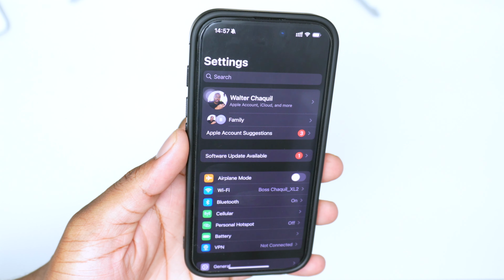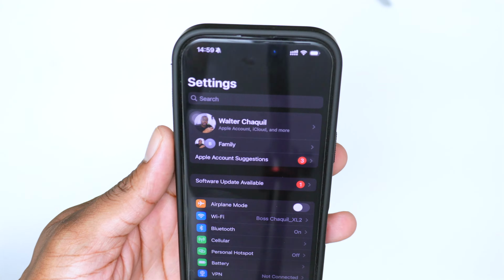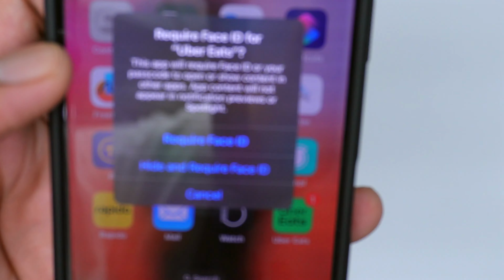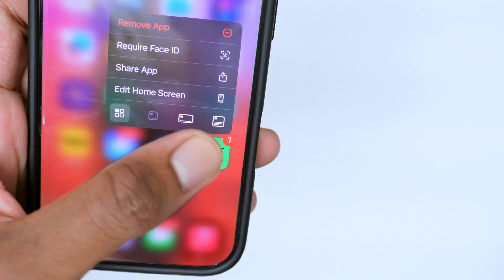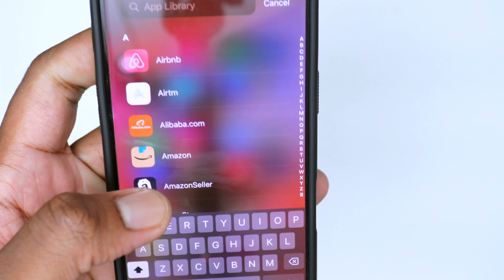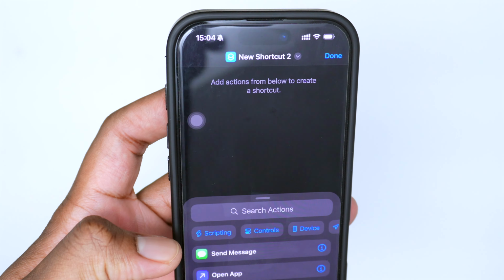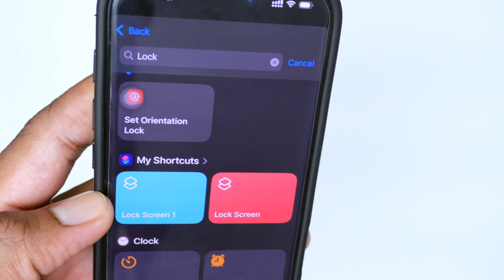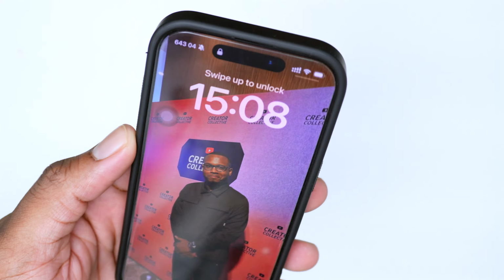How To Lock Apps On iPhone in just 3 Minutes!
Here's a quick tutorial on How to Lock Apps On iPhone!